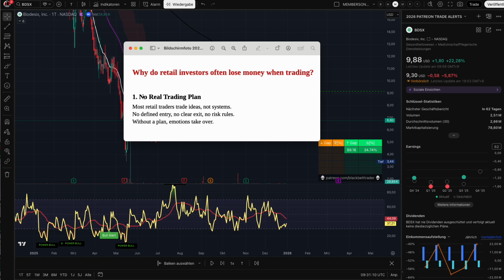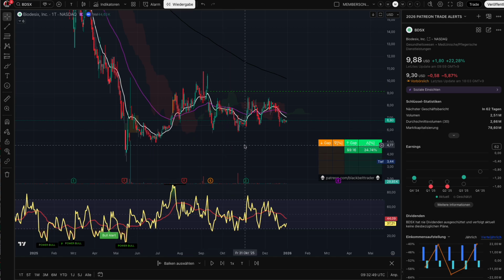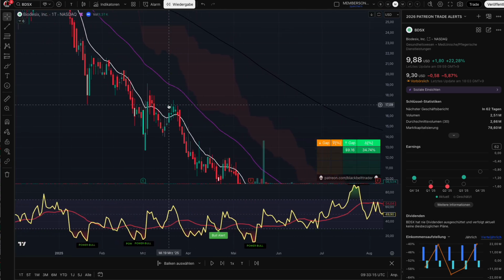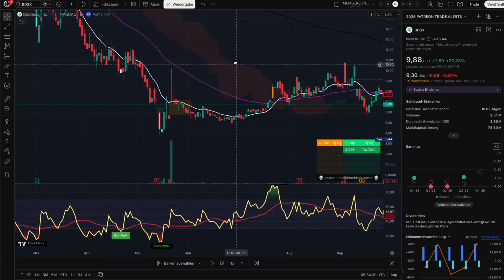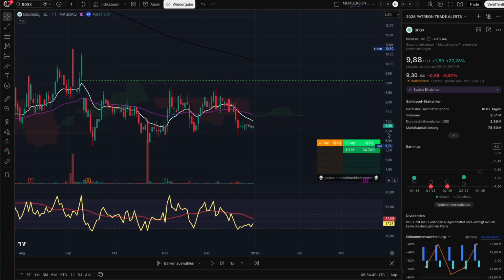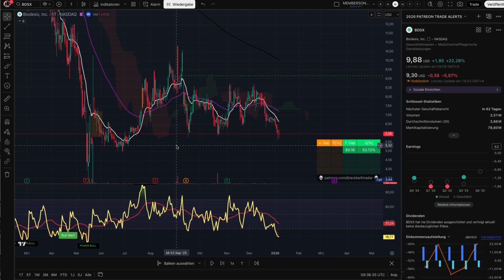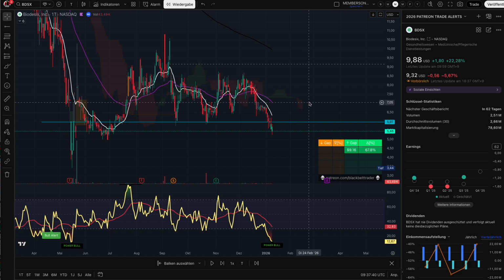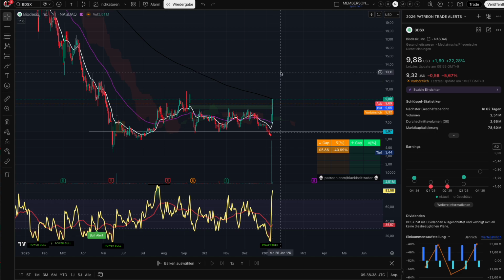Why Most Traders Lose Money (And How to Stop It)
Whether you specialize in fast-paced day trading or higher-timeframe swing trading, tracking the institutional order flow is paramount. This breakdown highlights the specific chart patterns and tactical market shifts occurring right now on the active charts.

This video and its text are created solely for educational and training purposes. Nothing here represents professional financial advice, asset recommendations, or explicit trading signals. Market trading involves significant risk, and historical performance does not predict future success. You are entirely accountable for your own trading capital and execution.